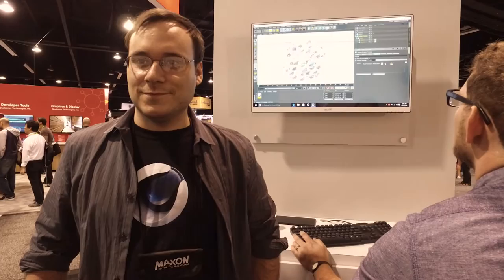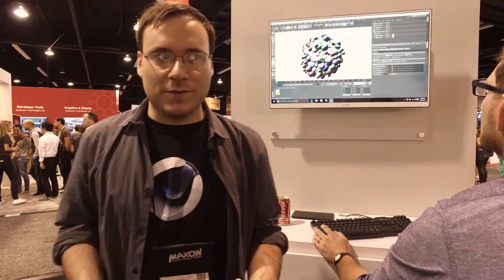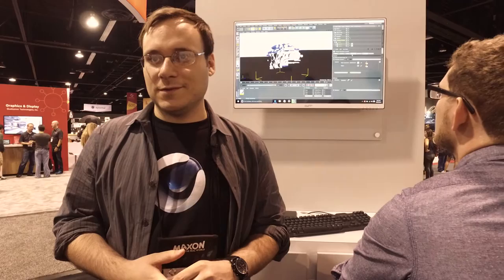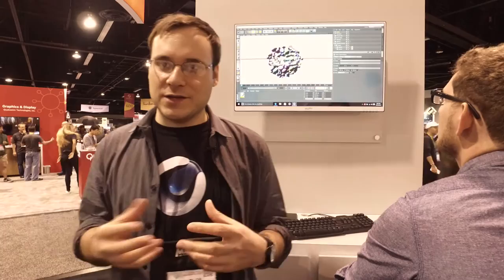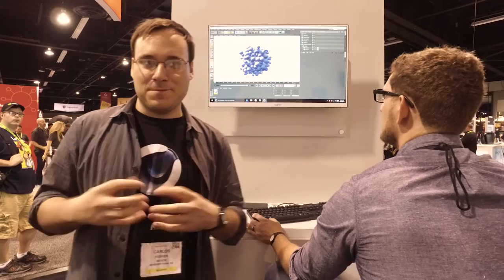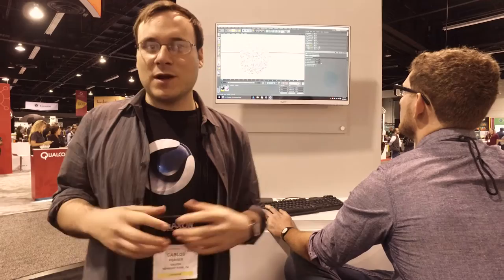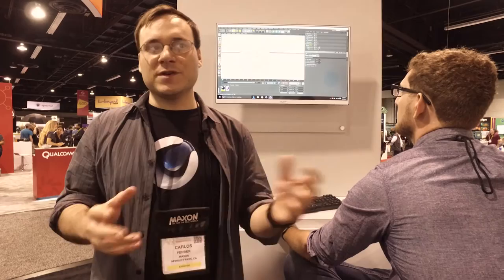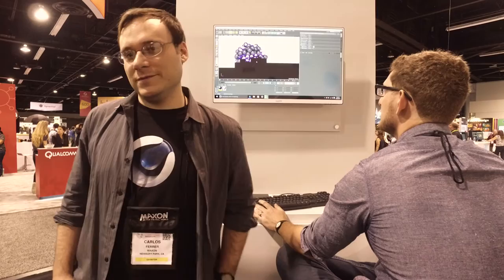Cinema 4D VFX & Compositing With Carlos Ferrer @ SIGGRAPH 2016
SIGGRAPH is an annual event / expo in computer graphics and interactive techniques.  It lasts 5 days and includes, demos, educational sessions, art, screenings, and hands-on interactivity including 3 days of commercial exhibits displaying the industry's current hardware, software, and services.

In this episode I speak with indie filmmaker Carlos Ferrer about his indie film, his company and how he used Cinema 4D on his latest feature film to create both visible and invisible VFX.